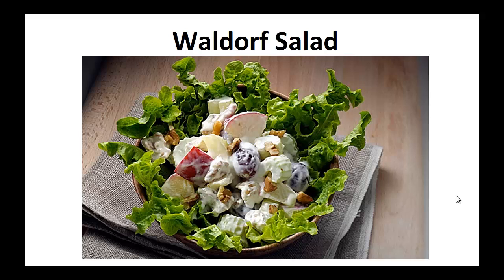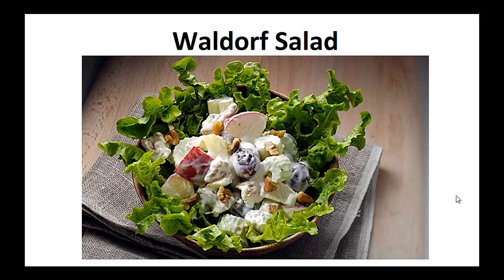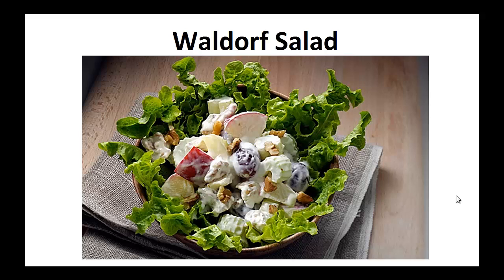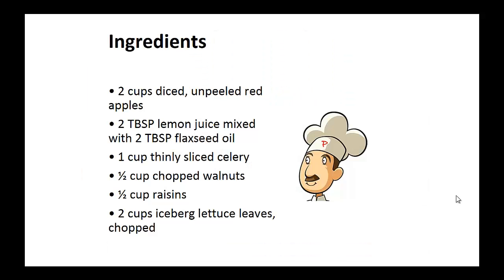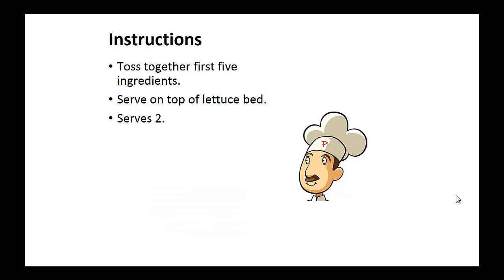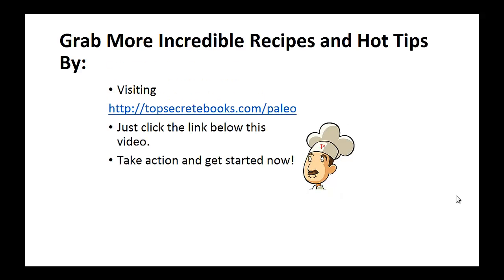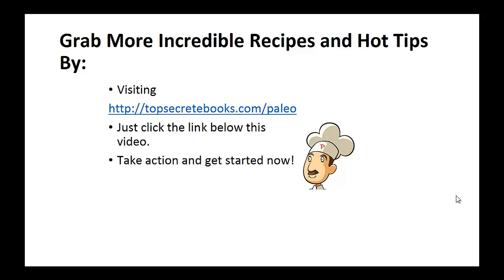Paleo Diet Recipes - Waldorf Salad By A Former Diabetic